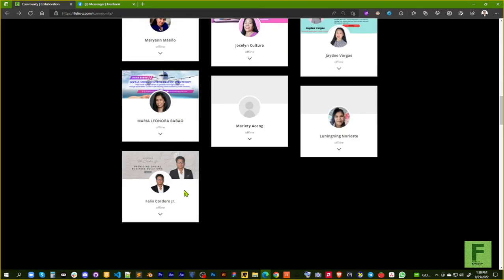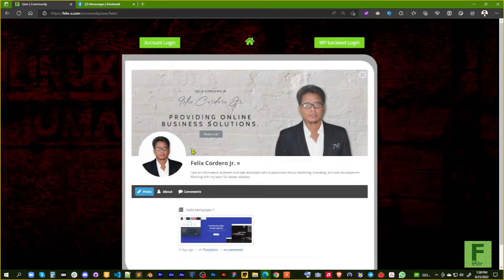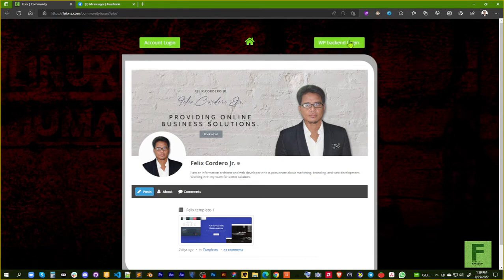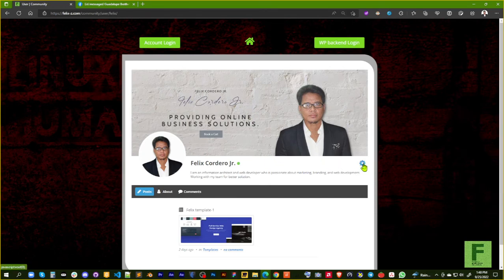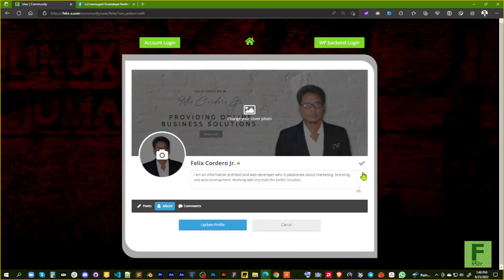WordPress Website Design - 1A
Freelancers Upskill Community Interns Sep. 9, 2022, Batch-1